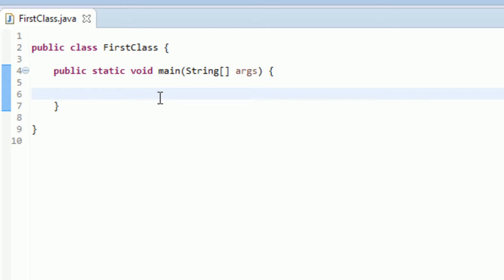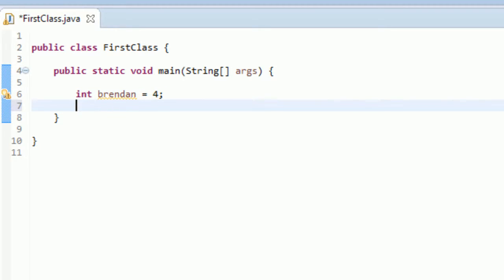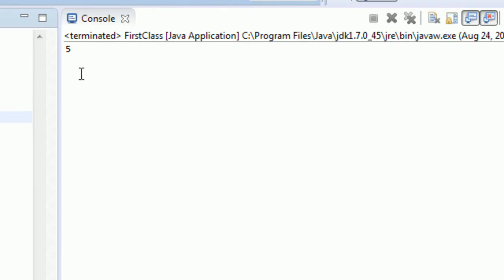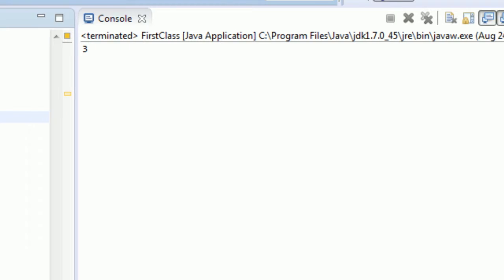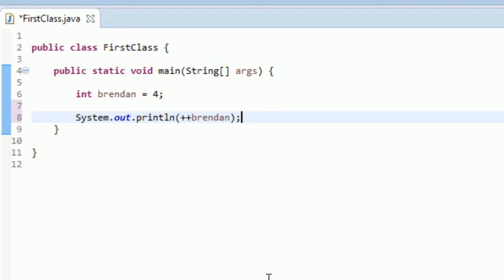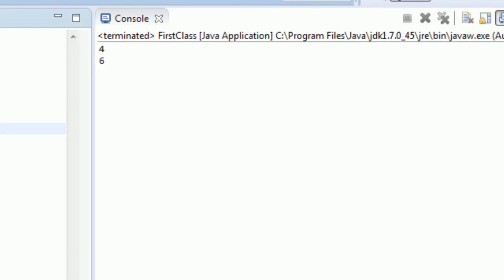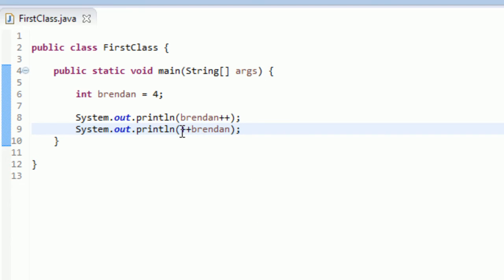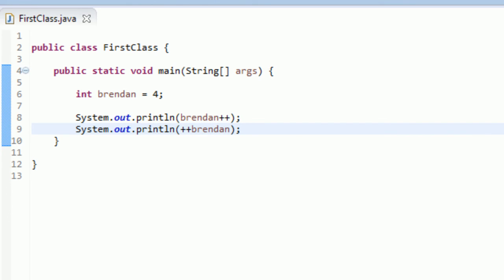Learn Java for Beginners - 11 - Incremental Operators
Learn how to  use incremental operators on variables with Java!

Operators can be made even better with incremental operators! These are simple code segments to adjust variables... incrementally!